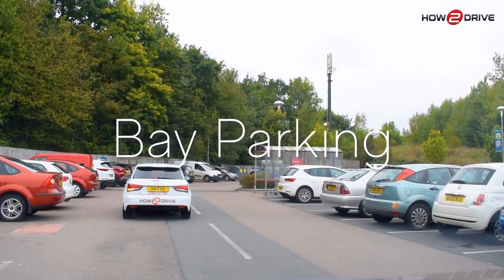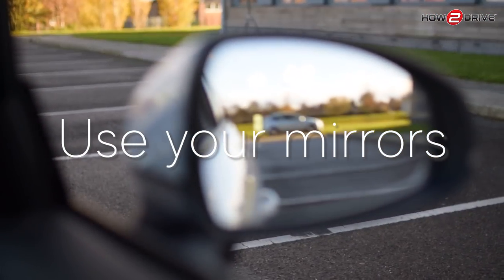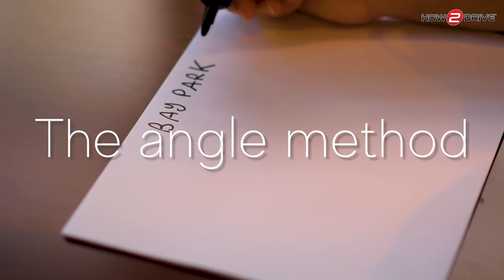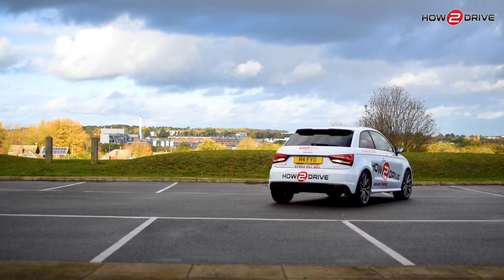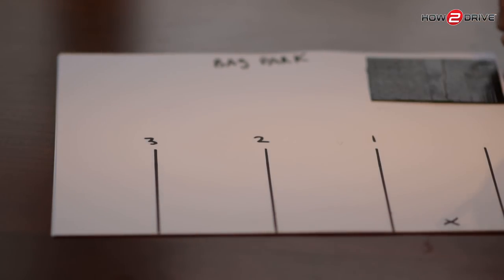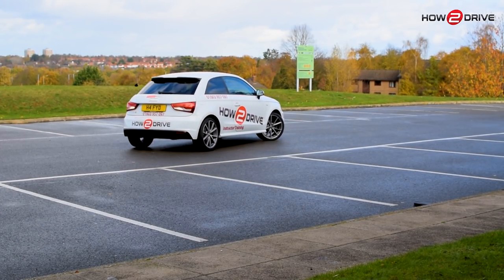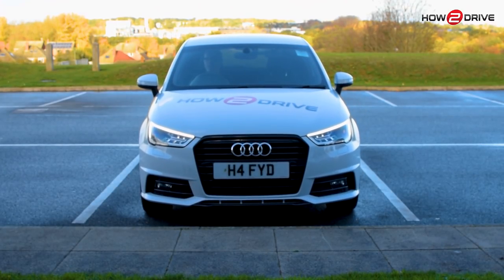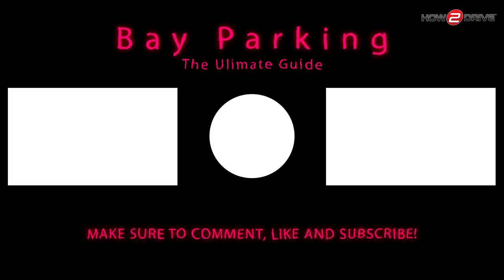BAY PARKING | The Ultimate Guide to parking in a car park | Learn to drive with Howard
In this video tutorial you'll learn how to perfect your bay parking.
Whether you're learning to drive or have already passed your test, this tutorial is full of tips to help you park into a bay.

You'll learn the 3 key skills to master any manoeuvre:
Control
Observations
Accuracy

You'll learn the 2 methods of bay parking:
The Angle method and
The 3 Line method.

Find out how bay parking is conducted in the driving test as well as how to park in busy car parks.